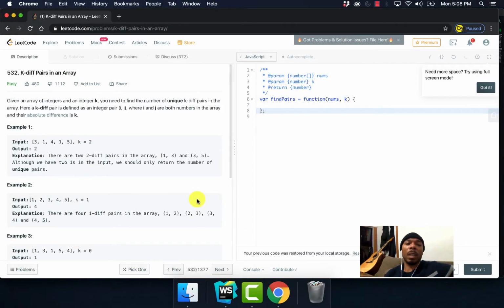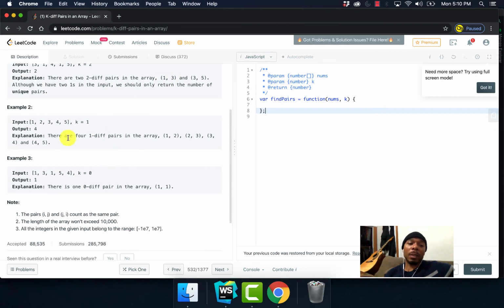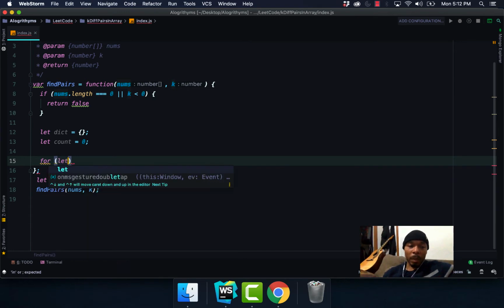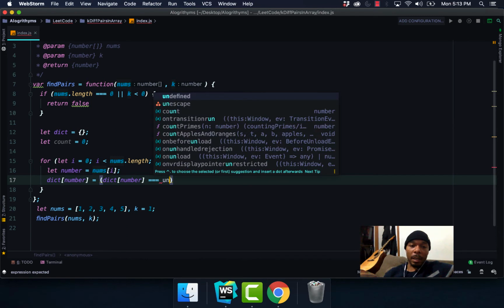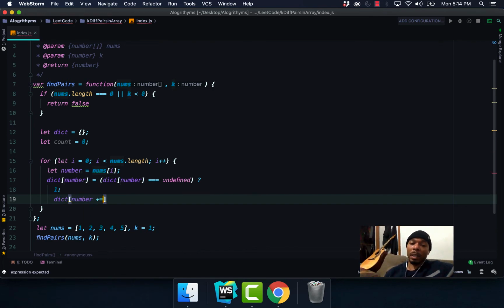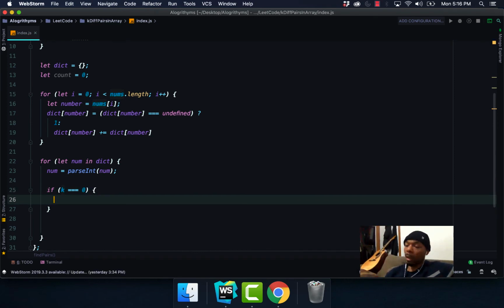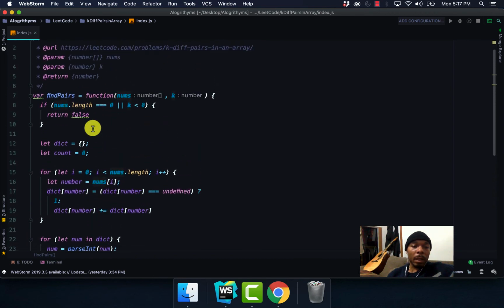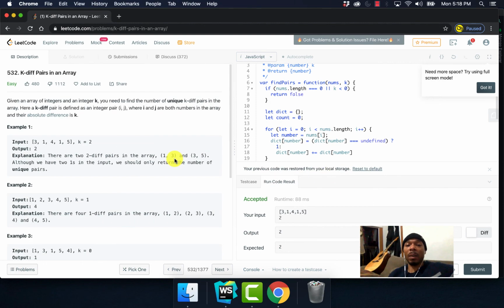K Diff Pairs in Array Algorithm | Learn React Native API | Learn React Native API 2022